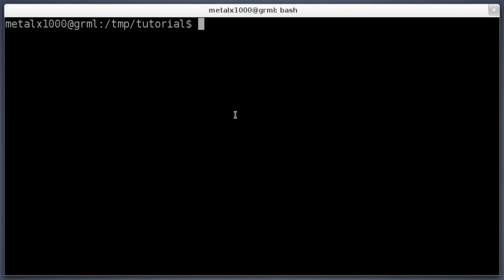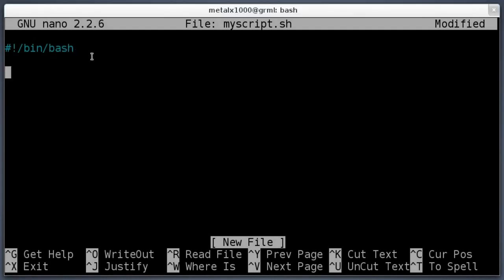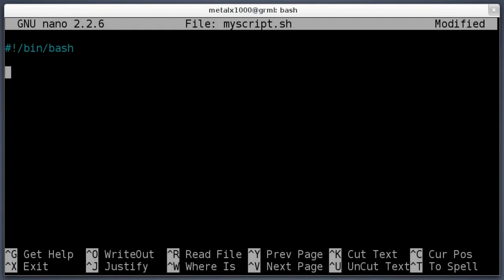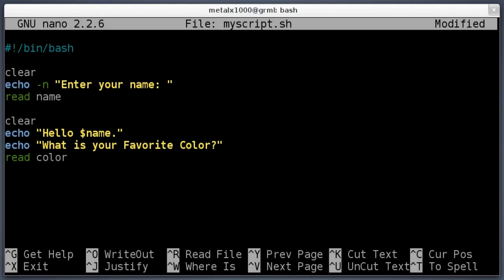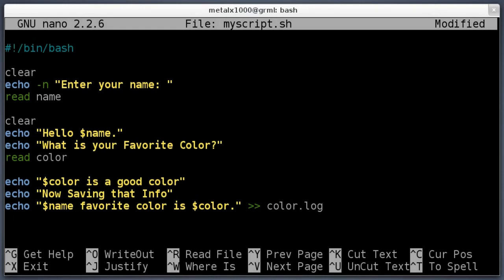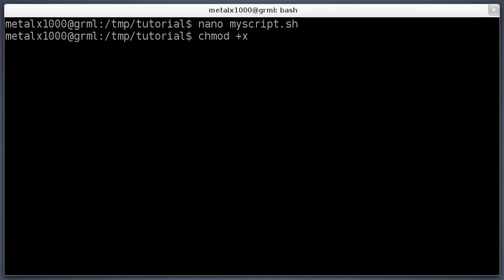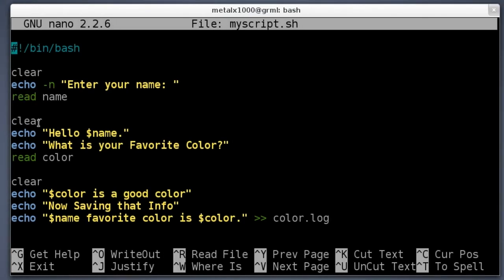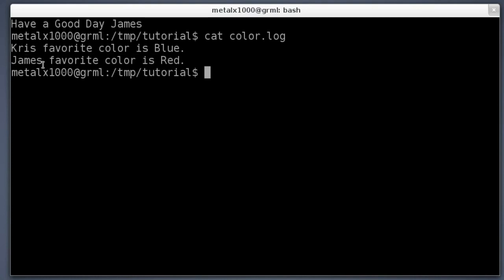Shell script Tutorials For Beginners | How to Write and Run Shell Script in Linux/Unix.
In this tutorial I'll show how to write a shell script Basics with Examples.